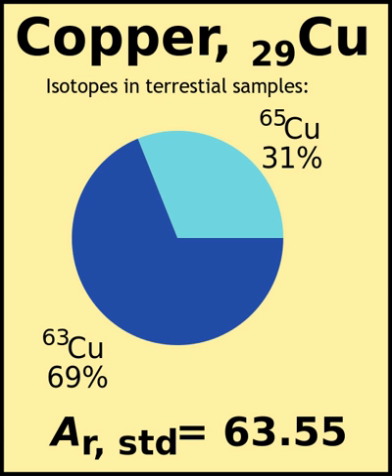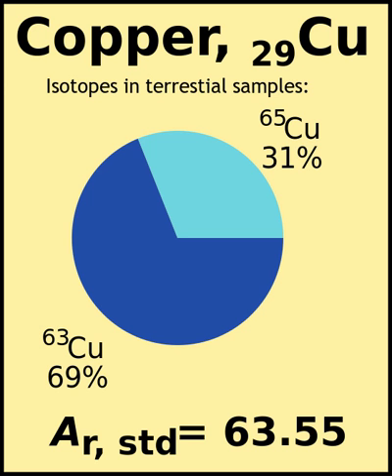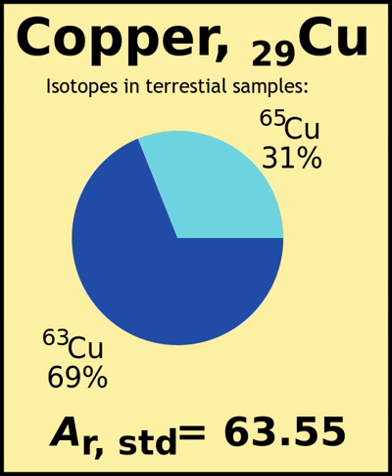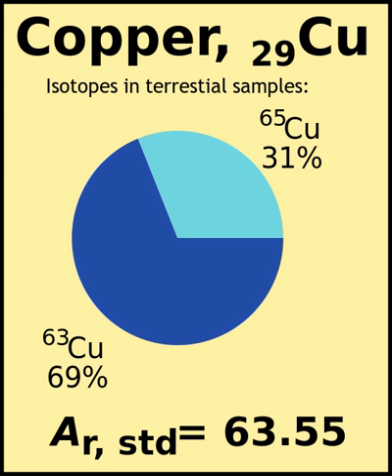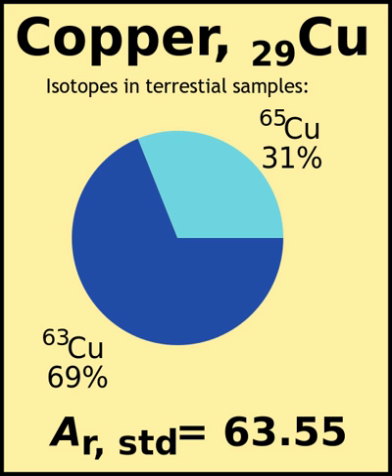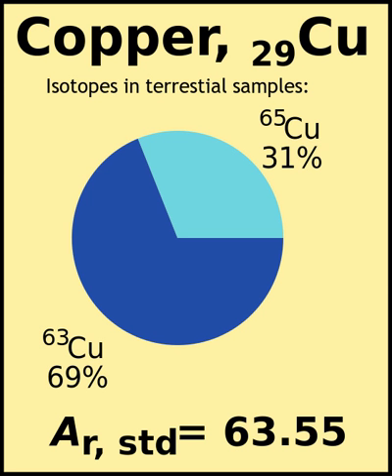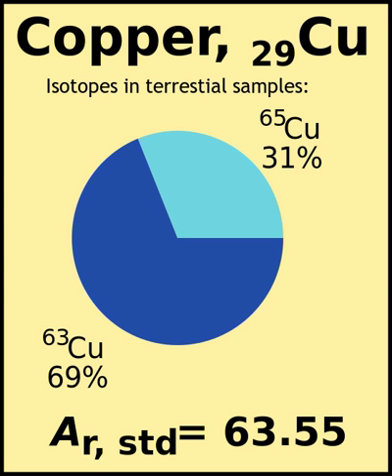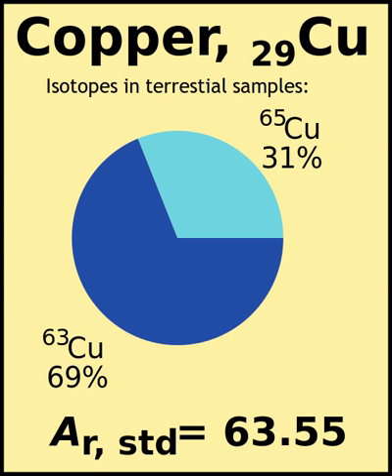Standard atomic weight | Wikipedia audio article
This is an audio version of the Wikipedia Article:
Standard atomic weight

SUMMARY
The standard atomic weight (Ar, standard, a relative atomic mass) is the atomic weight (Ar) of a chemical element, as appearing and met in the earthly environment. It reflects the variance of natural isotopes (and so weight differences) of an element. Values are defined by (restricted to) the IUPAC (CIAAW) definition of natural, stable, terrestrial sources. It is the most common and practical atomic weight used, for example to determine molar mass.
The specified definition is to use many representative sources (samples) from the Earth, so that the value can widely be used as 'the' atomic weight for real life substances—for example, in pharmaceuticals and scientific research. Atomic weights are specific to single sources and samples of an element, such as the atomic weight of carbon in a particular bone from a particular archeological site. Standard atomic weight generalizes such values to the range of atomic weights which a chemist might expect to derive from many random samples from Earth. This range is the cause of the interval notation in some standard atomic weight values.
Out of the 118 known chemical elements, 84 are stable and have this Earth-environment based value. Typically, such a value is, for example helium: Ar, standard(He) = 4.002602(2). The "(2)" indicates the uncertainty in the last digit shown, to read 4.002602 ±0.000002. IUPAC also publishes abridged values, rounded to five significant figures. For helium, Ar, abridged(He) = 4.0026.
For twelve elements the samples diverge on this value, because their sample sources have had a different decay history. For example, thallium (Tl) in sedimentary rocks has a different isotopic composition than in igneous rocks and volcanic gases. For these elements, the standard atomic weight is noted as an interval: Ar, standard(Tl) = [204.38, 204.39]. With such an interval, for less demanding situations, IUPAC also publishes an conventional value. For thallium, Ar, conventional(Tl) = 204.38.